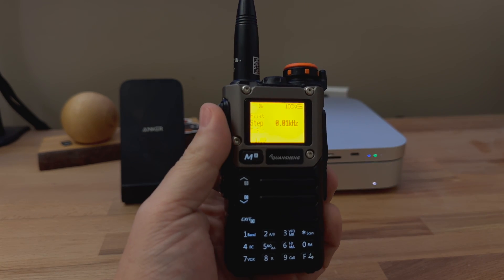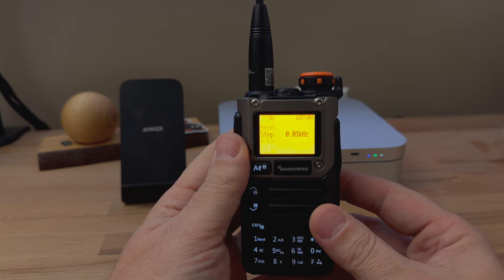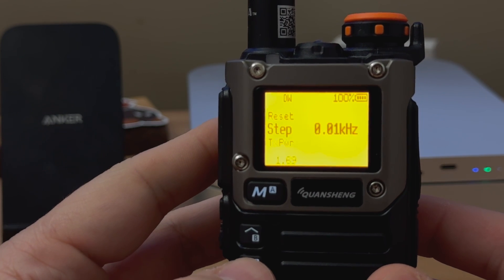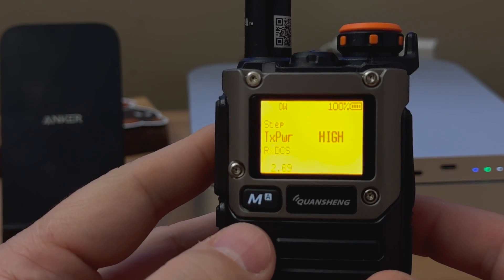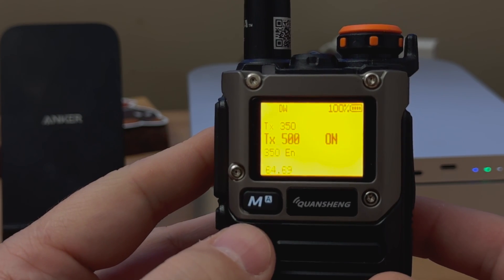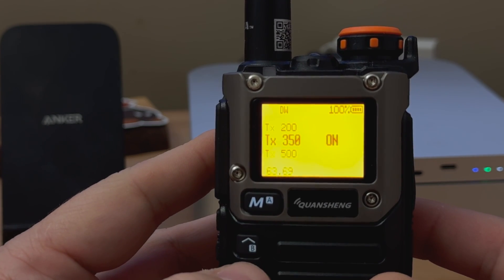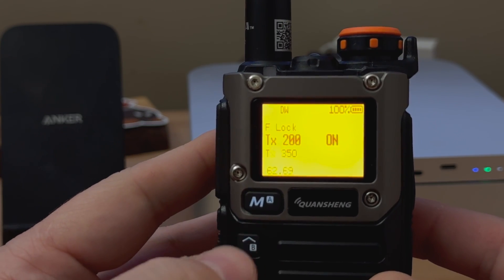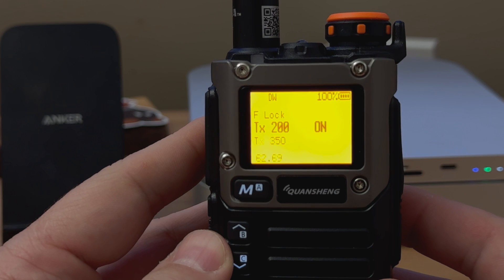Unlock more frequencies on the Quansheng UV-K5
Quick video to unlock all the TX frequencies on the UV-K5.